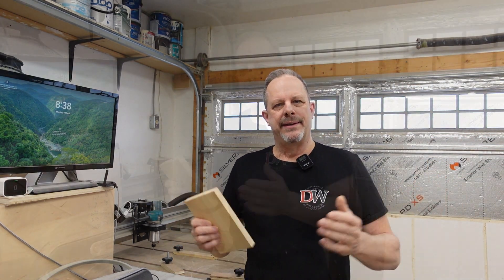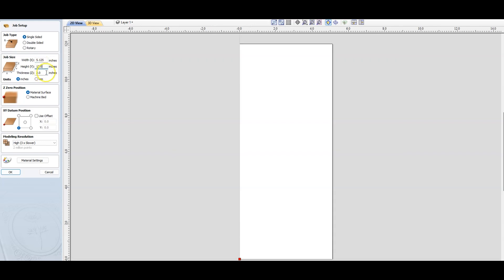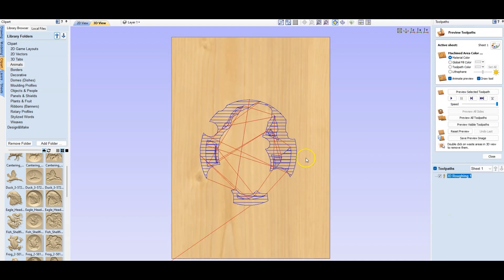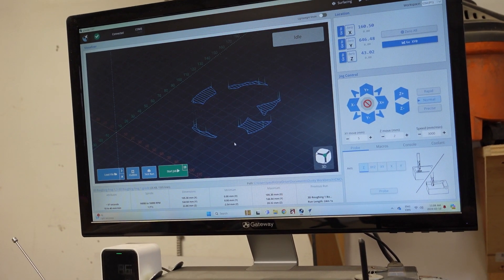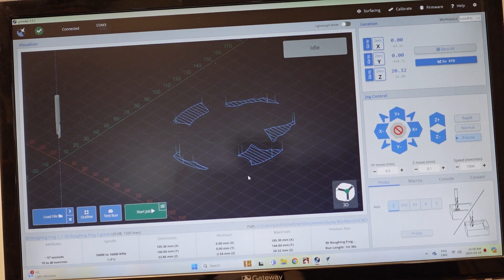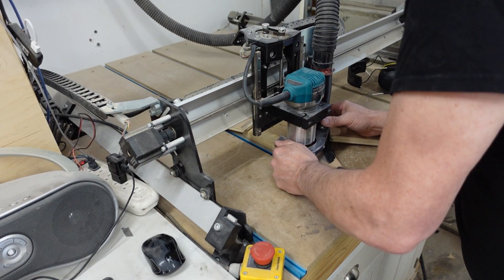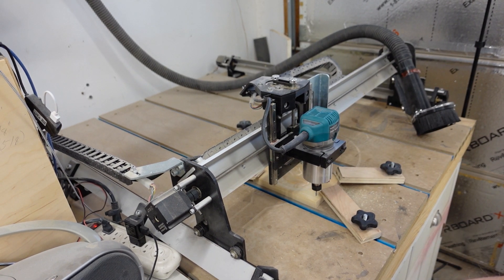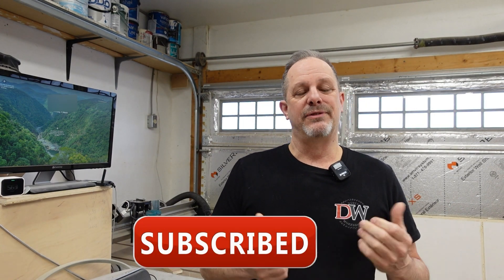Affordable Longmill CNC by Scienci Labs -Can I get it to Carve in 3D?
Join me in this exciting episode as I embark on a journey to explore the capabilities of the Longmill CNC for 3D carving.

As an enthusiast of CNC carving, I've always been intrigued by the prospect of creating intricate three-dimensional designs, but I've never attempted it before. In this video, I dive headfirst into the challenge to see if the Longmill can handle the complexity of 3D carving.

Throughout the video, you'll witness my process from start to finish as I tackle the intricacies of 3D carving. I'll be sharing my thoughts, struggles, and triumphs in real time, providing valuable insights for both beginners and seasoned craftsmen alike. From using vCarve Pro software and design files to optimizing toolpaths and adjusting settings, I'll briefly cover every step of the journey.

But the ultimate question remains: Can the Longmill CNC rise to the occasion and deliver stunning results in three-dimensional carving? Join me on this adventure to find out!

Let's push the boundaries of creativity together at Dusty Workbench!

Paul

CNC table clamp tracks
CNC hold-down clamps
IDC CNC bits